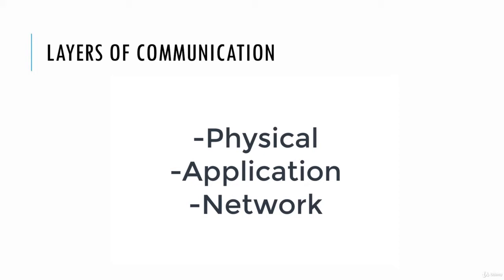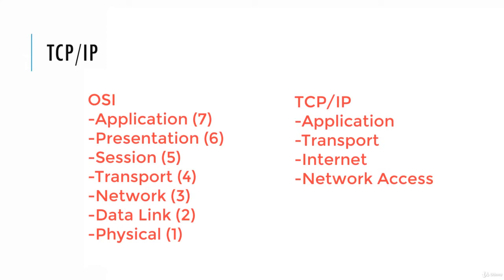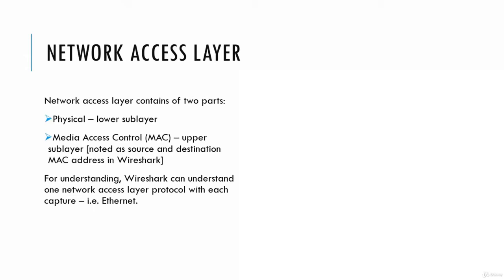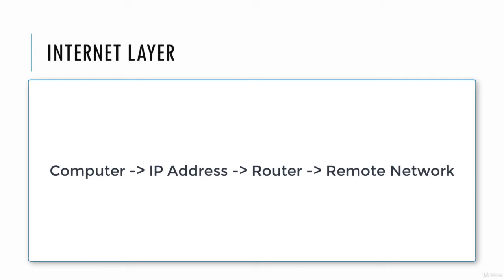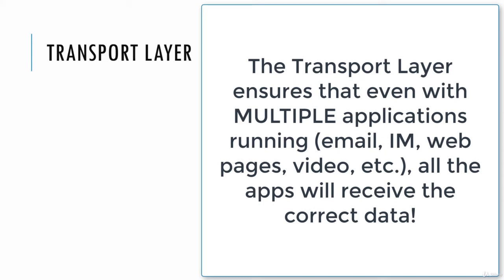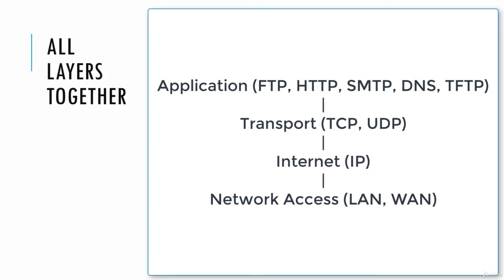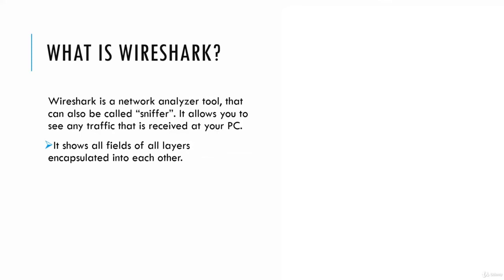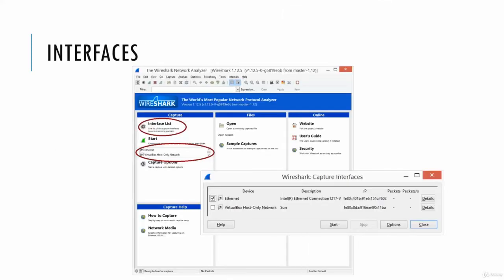4 Understanding the OSI and TCPIP Models